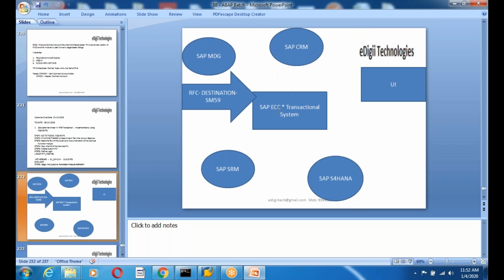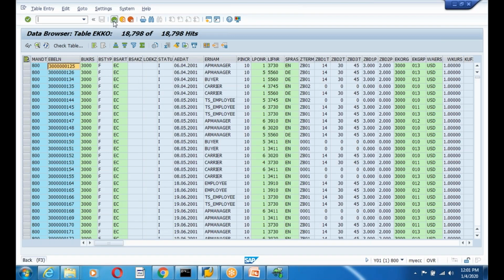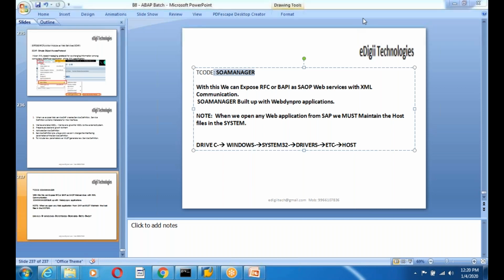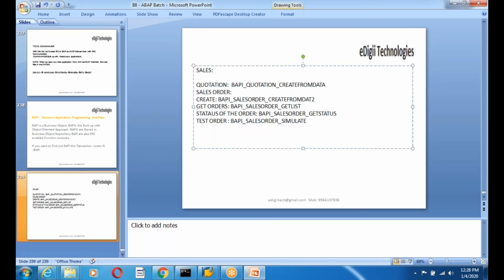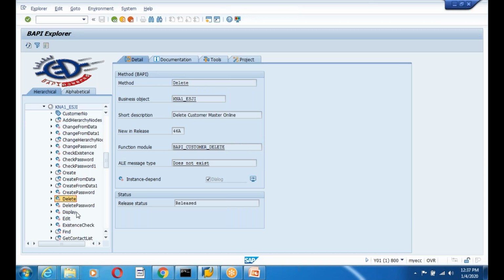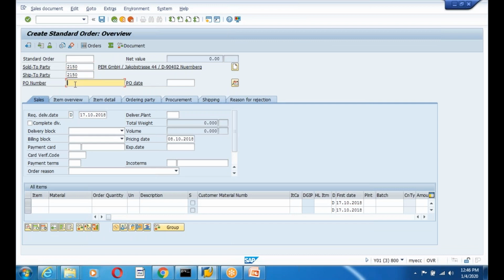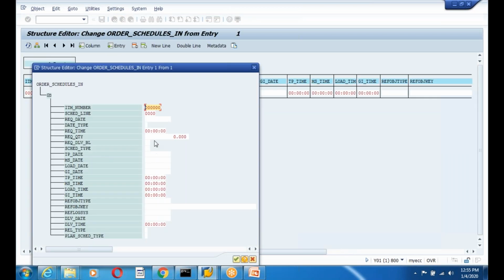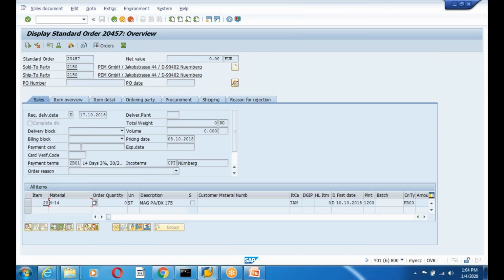2. SAP ABAP - Interfaces - BAPI Intoduction